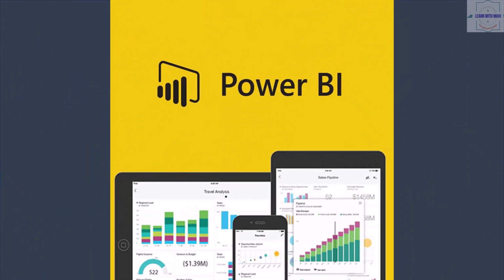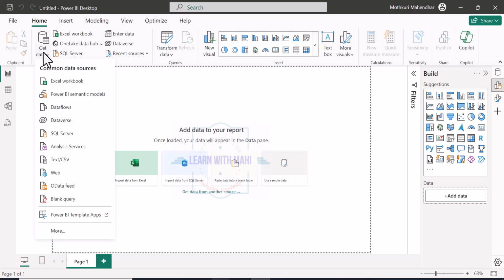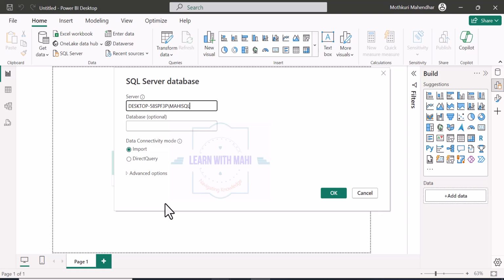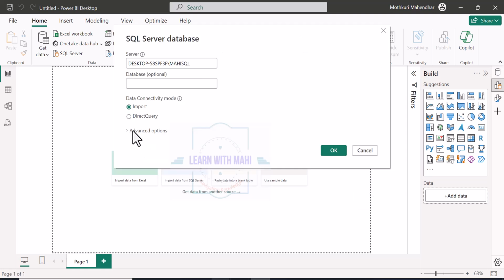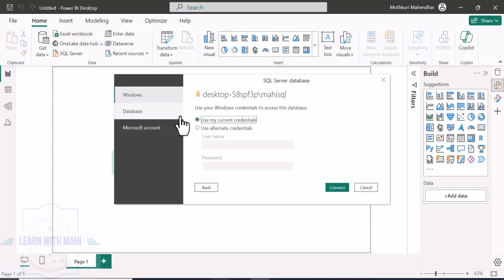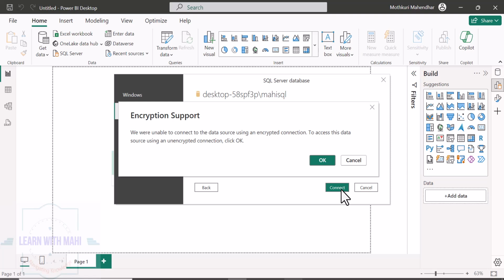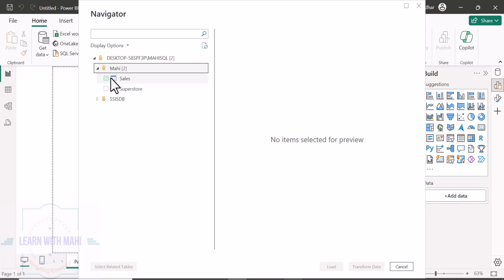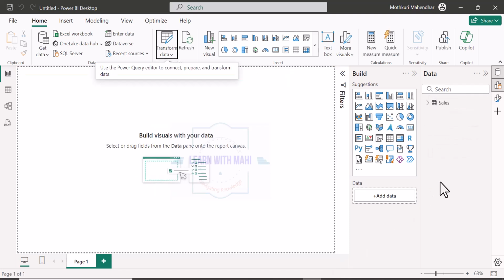5.SQL Data Connectivity to Power BI(Import Mode)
In this tutorial, we'll show you how to easily connect your SQL Database data to Power BI, allowing you to create interactive reports and dashboards, we'll guide you through every step, from importing your data to setting up real-time updates.